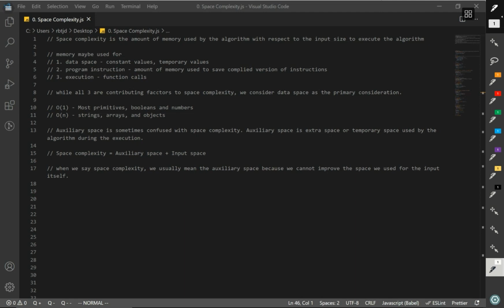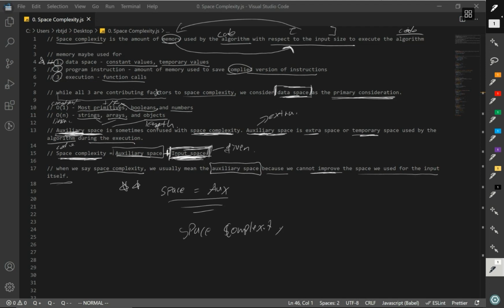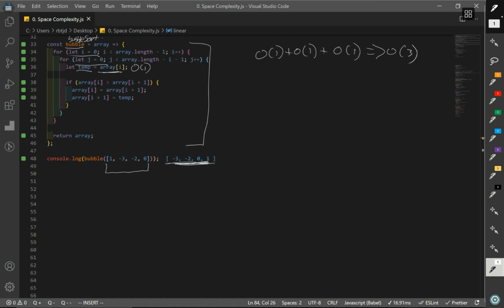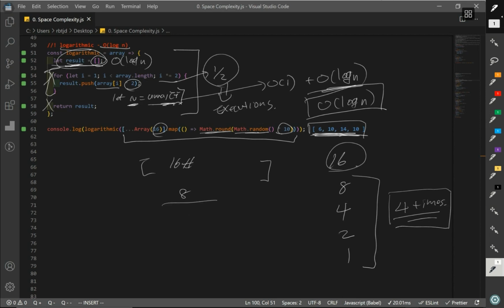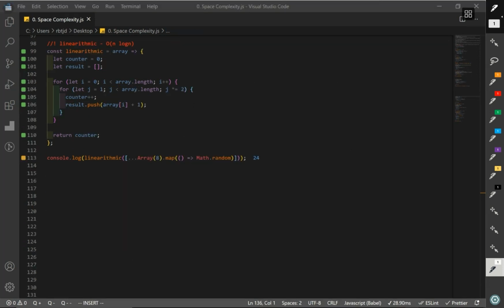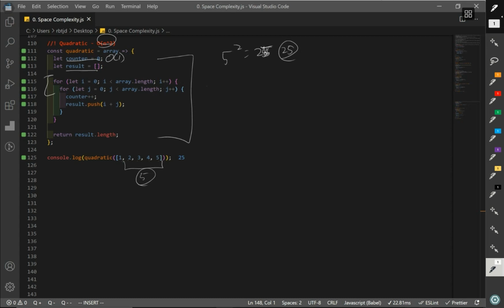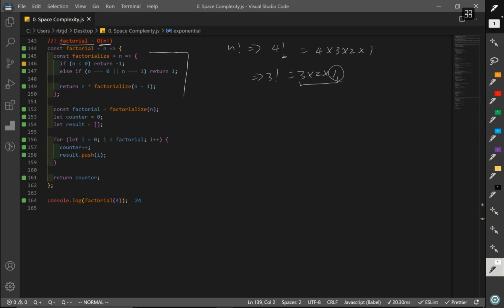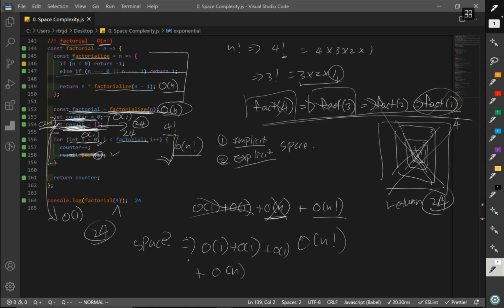All About Space Complexity from Constant to Factorial with Code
Space complexity with examples from constant to factorial
Space Complexity in JavaScript

0:05 Intro to Space Complexity
4:10 Constant
6:33 Constant - Bubble Sort
8:22 Logarithmic
11:00 Linear
12:17 Linear - Recursive
14:11 Linearithmic
17:11 Quadratic
18:42 Exponential
20:43 Factorial